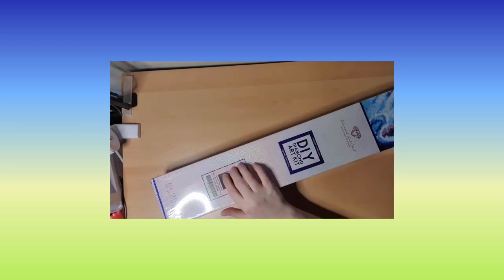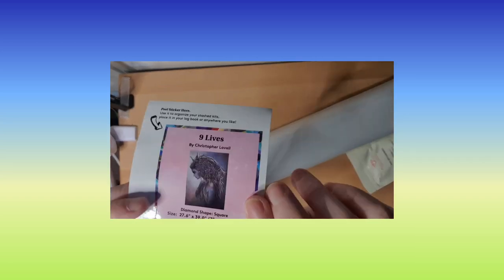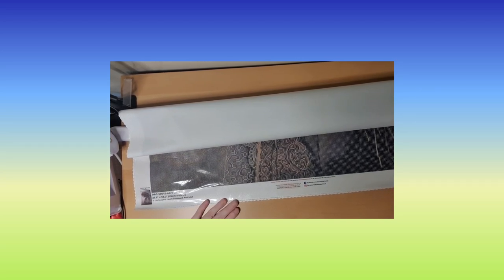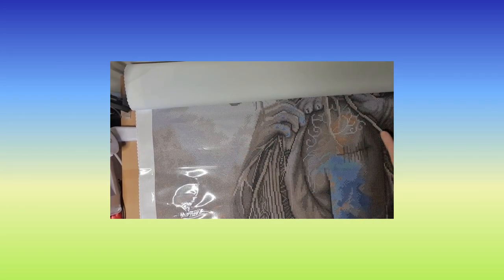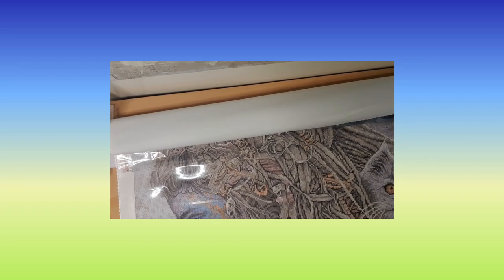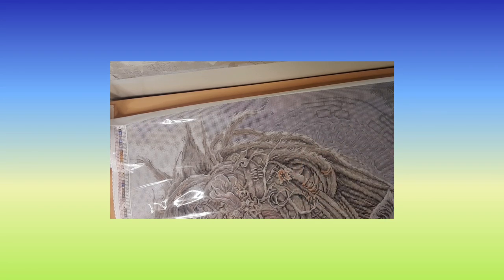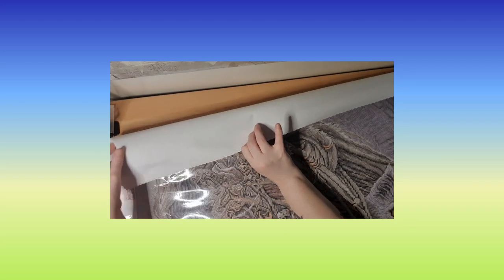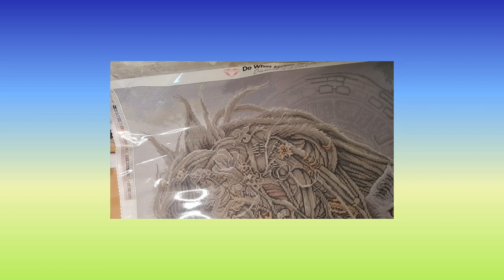Unboxing Diamond art club 9 LivesChristopher Lovell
Unboxing Diamond art club 9 Lives

Christopher Lovell

Gl1bSI6IiIsInNtaWxlX2NhbXBhaWduIjoicmVmZXJyYWxfcHJvZ3JhbSIsInNtaWxlX2N1c3RvbWVyX2lkIjo0NzUzMTQyOTF9